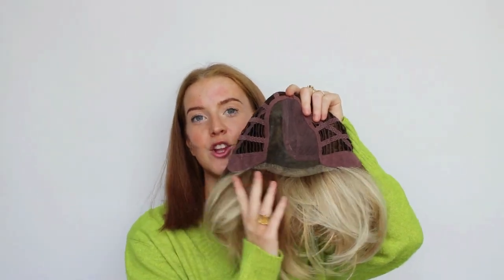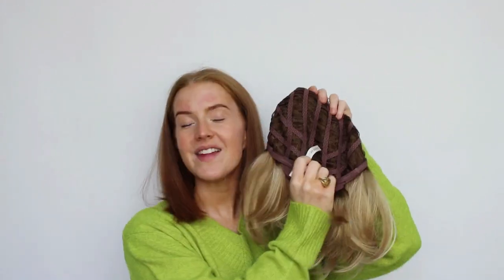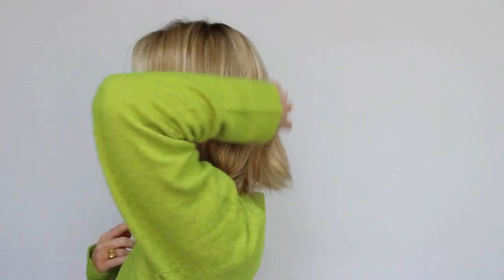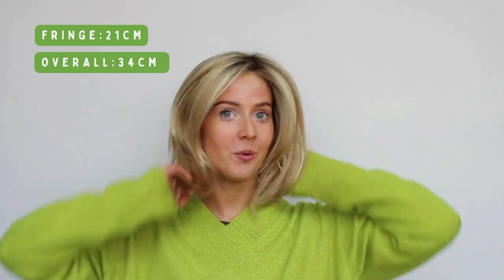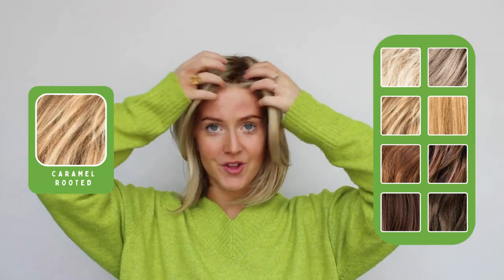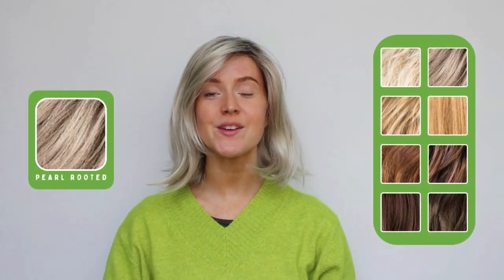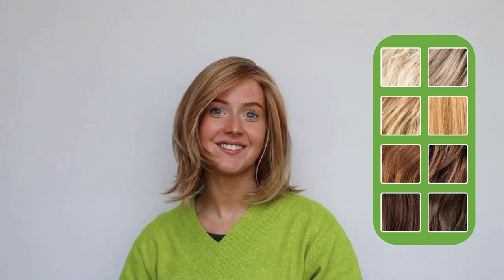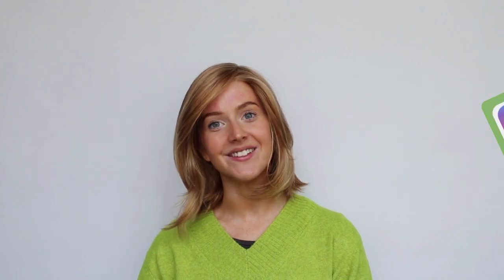Flirt Wig Review | Ellen Wille | Changes Collection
What do you think of Flirt? We absolutely love her

Flirt Wig by Ellen Wille Changes Collection is a beautiful lace front wig, This guarantees an absolutely natural hairline. The very natural bob style wig has simple but elegant long layers that brush the shoulder. The wig style is also playfully textured to accentuate the shape of your face, and the light and subtle fringe complements this look perfectly.

We also offer FREE UK delivery on purchases over £50 and a 15 day returns policy.

 / judyplumwig.  .

 / judyplumwigs